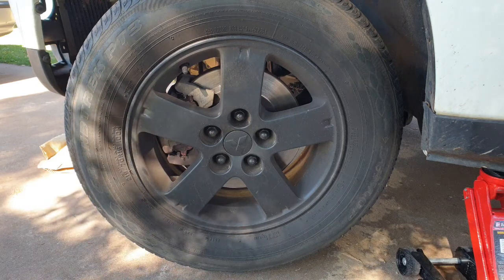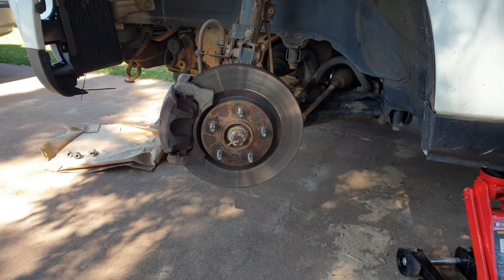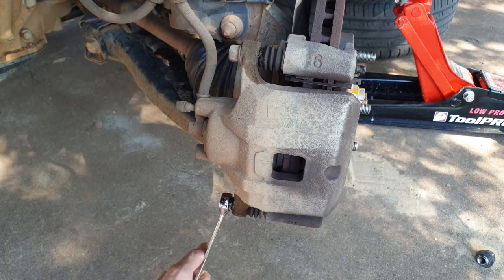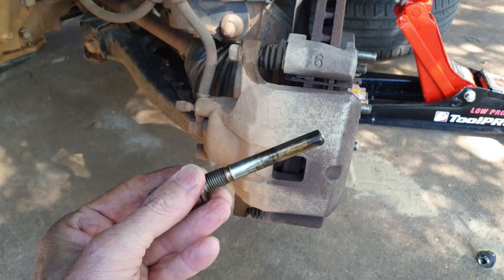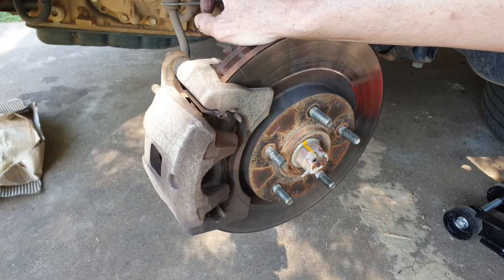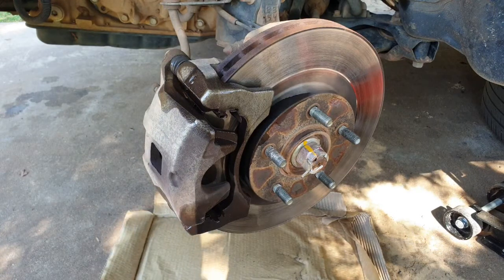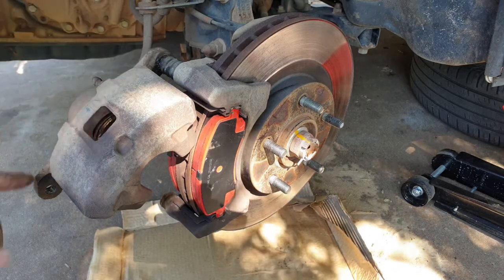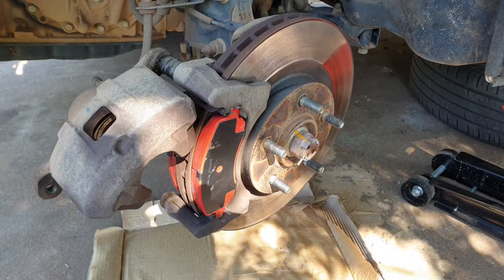2008 Mitsubishi Outlander Front Brake Pads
Quick video to show you how to replace the front brake pads on a 2008 Mitsubishi Outlander, easy enough to do at home and the job turned out pretty nice, check out this vid on how to do it.

Torque Specs for the guide pins are 44 ± 5 Nm (32 ± 4 ft-lb)
Wheel nuts are 98 ± 10 Nm (73 ± 7 ft-lb).
Part number for front pads are Calibre Disc Brake Pads DB1441CAL

I hope you find this info useful!

JayFix